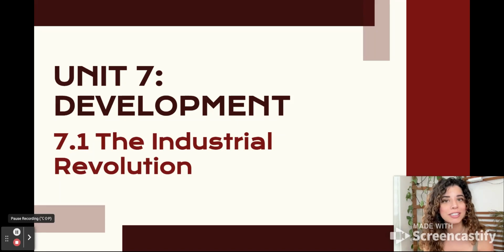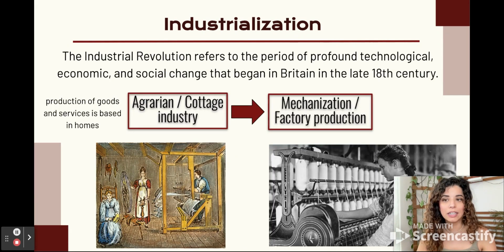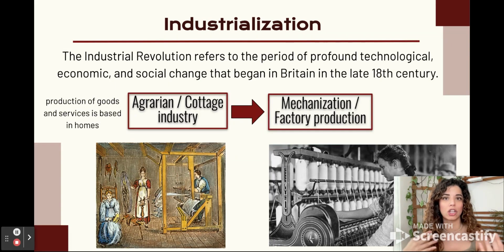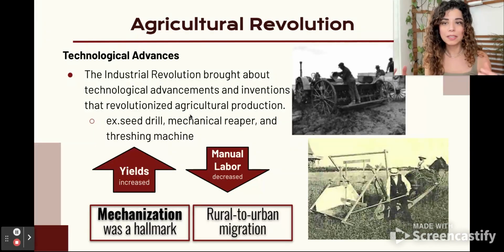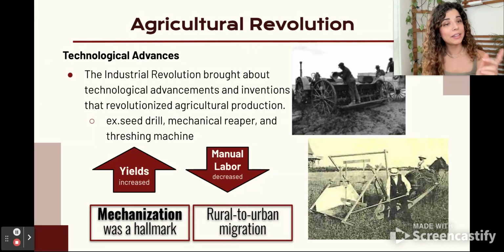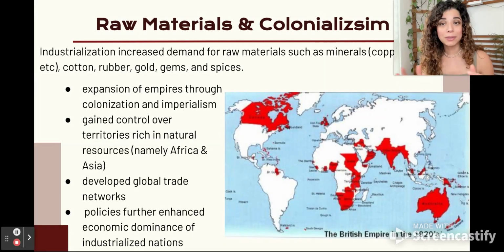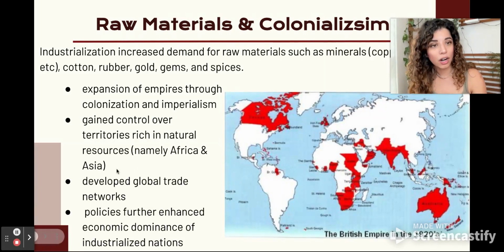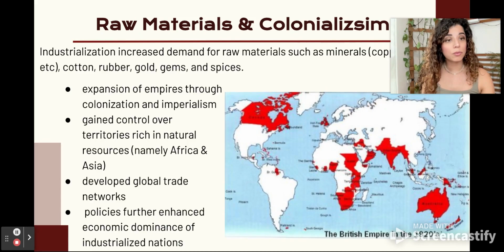7.1 The Industrial Revolution